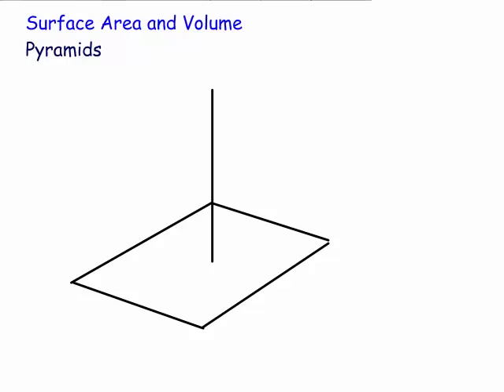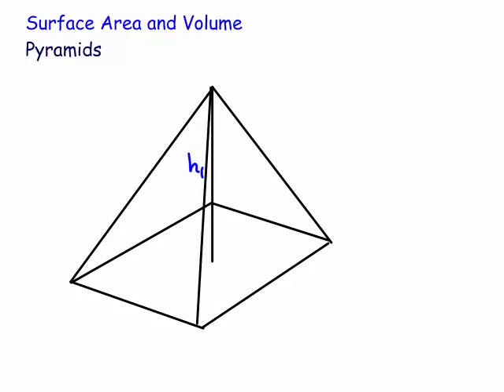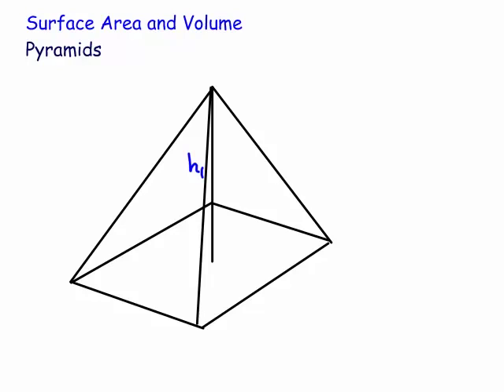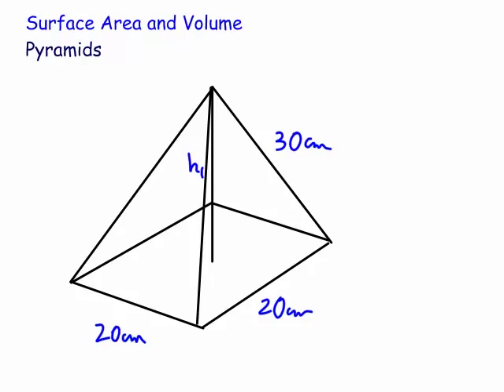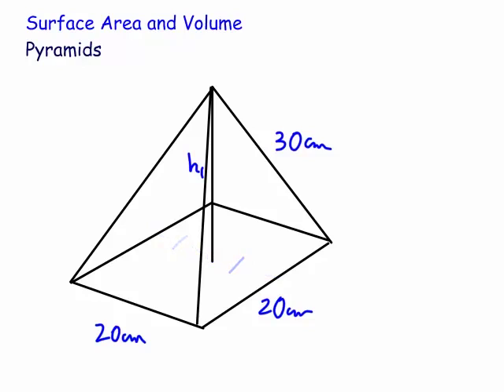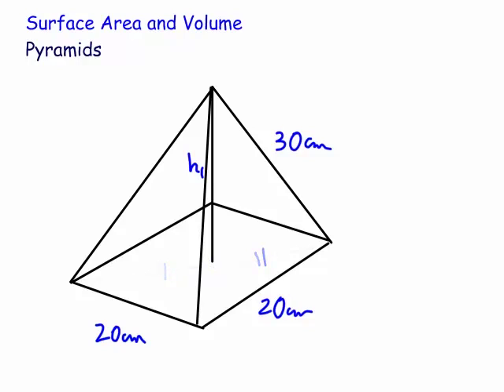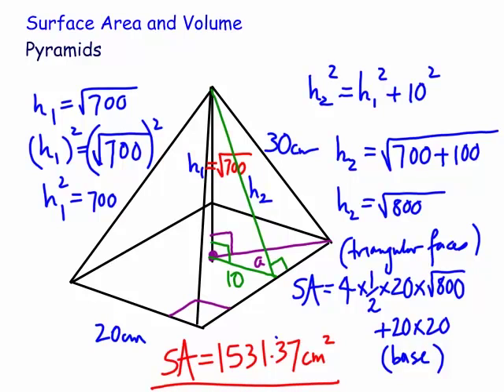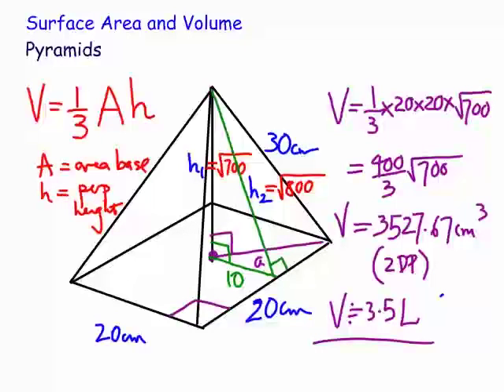Volume and Surface Area : Square Pyramid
Find the volume and surface area of a square pyramid, given the base size and the slant edge. Pythagoras and many triangles.